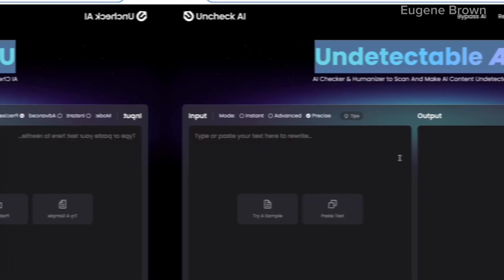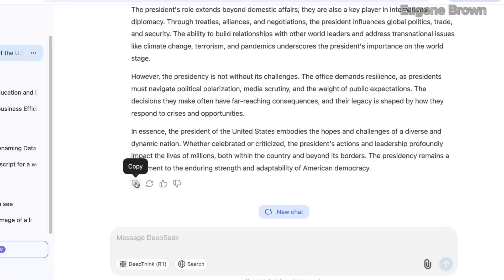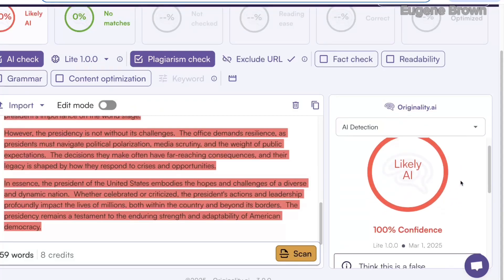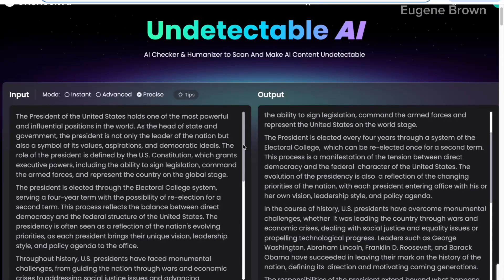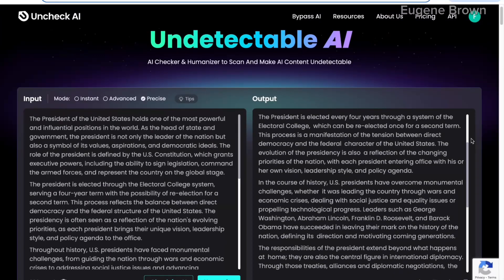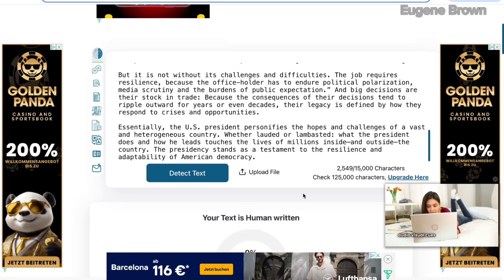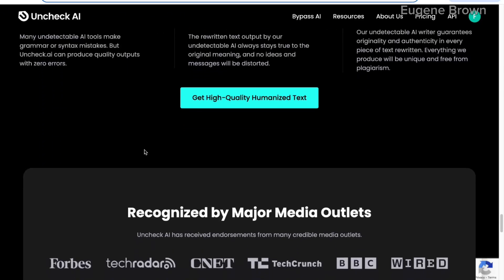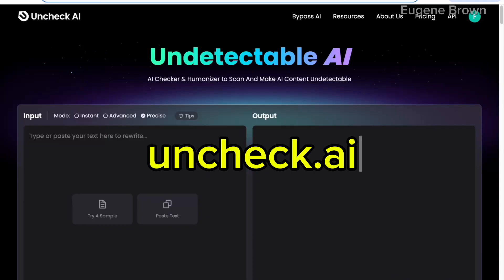Humanize AI Text & Bypass ALL AI Detectors: Uncheck AI Review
Struggling with AI detectors flagging your content? Discover Uncheck AI—the game-changing tool that transforms AI-generated text into 100% human-like writing! Whether you’re a student, marketer, or content creator, this video reveals how to beat platforms like Turnitin, GPTZero, and more with ease.

📌 In This Video:
✅ What is Uncheck AI? – A deep dive into its features
✅ Step-by-Step Demo – How to rewrite AI text undetected
✅ Effectiveness Tested – Results against top AI detectors

🔐 Why Uncheck AI?
✨ Bypass ALL detectors (Originality.ai, Copyleaks, etc.)
✨ Preserve content quality – No awkward phrasing!
✨ Fast & user-friendly – Perfect for deadlines

💡 Perfect For:
Students 📚
Bloggers & SEO Pros 💻
Social Media Managers 📱
Anyone using DeepSeek, ChatGPT, Gemini, or Claude!